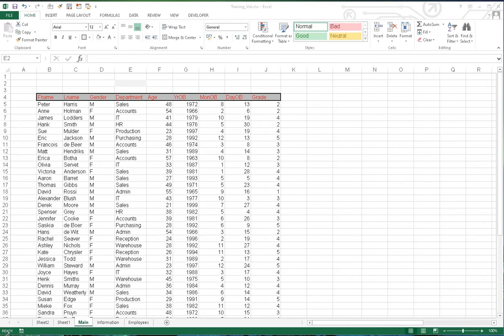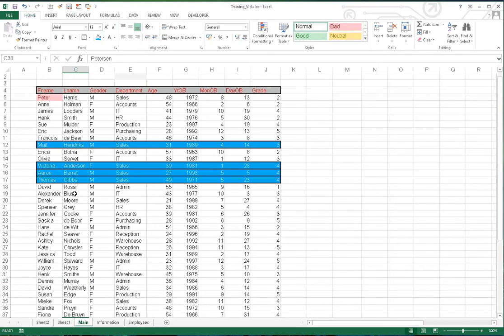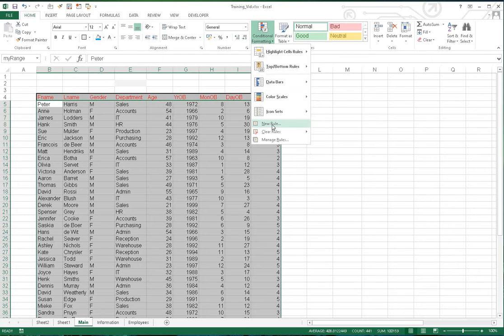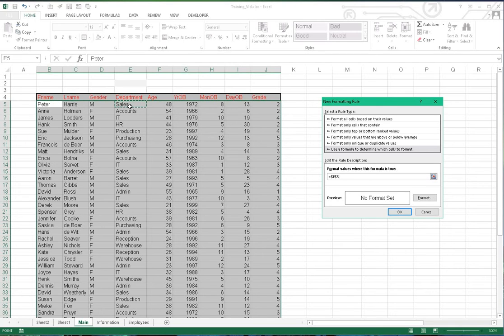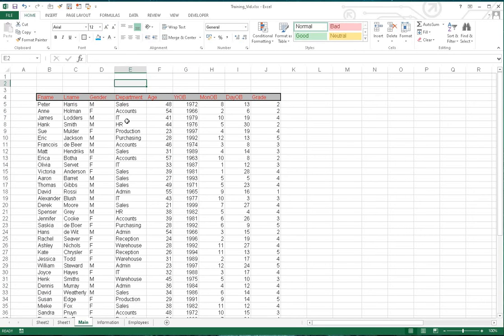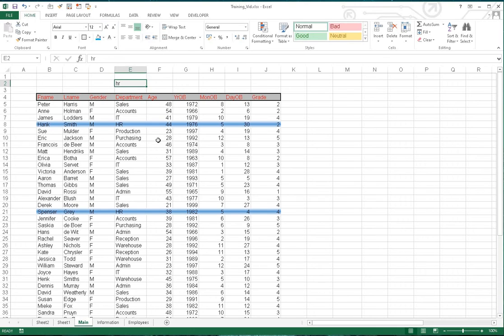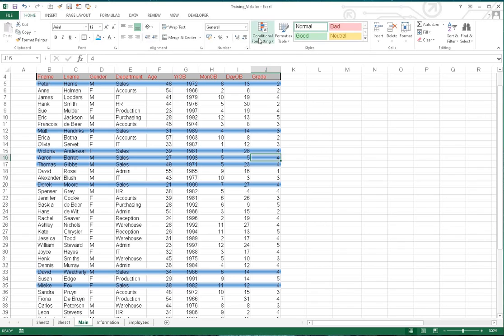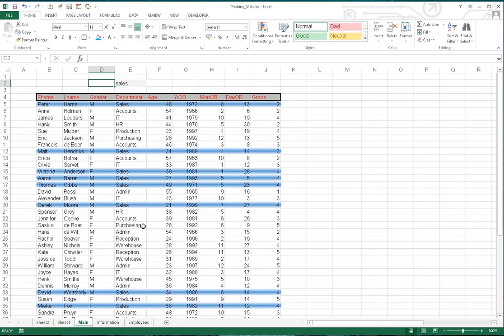How to use Excel Conditional formatting Part II | The easy way to Conditional Formatting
Conditional Formatting, why do I use it.  What are the shortcut keys.